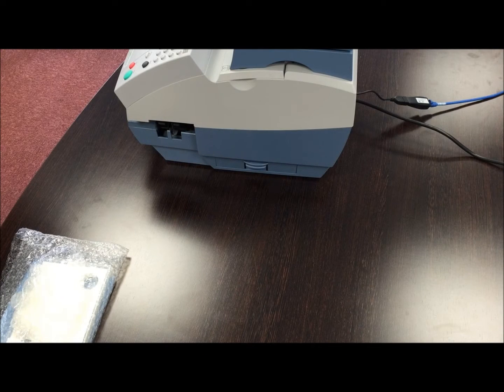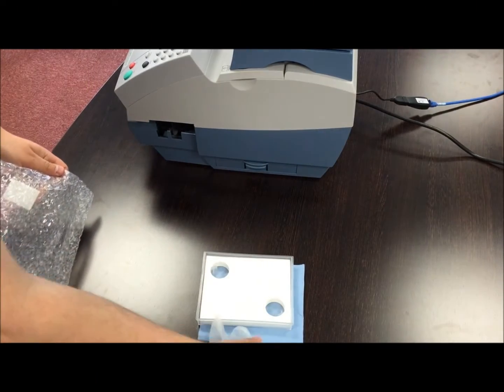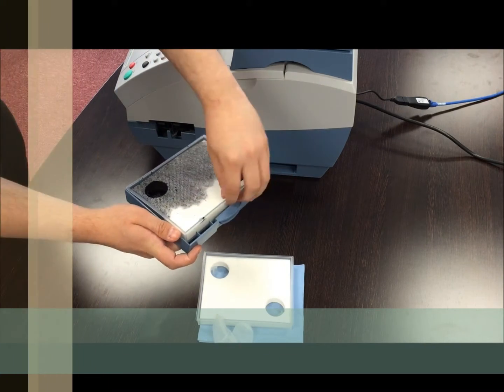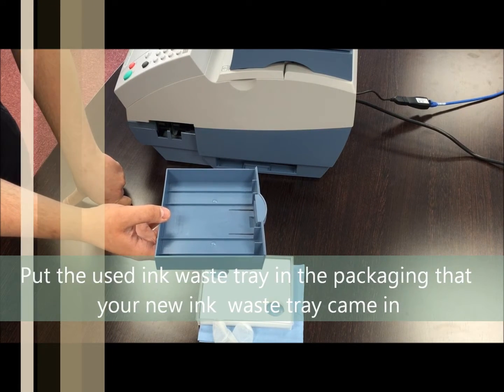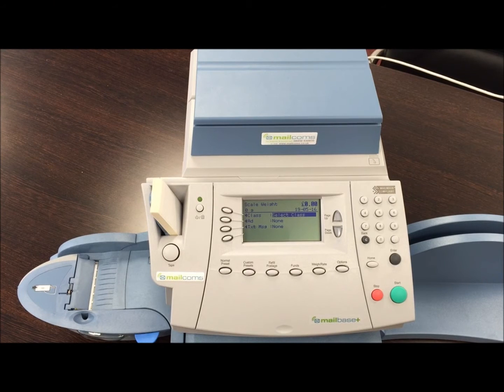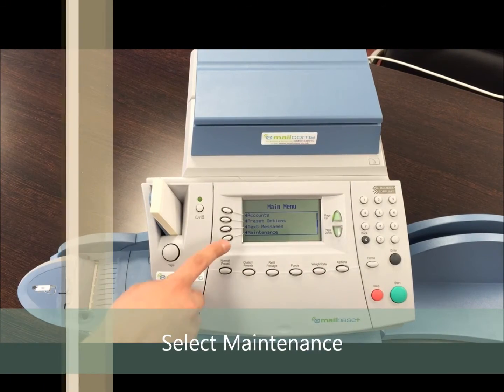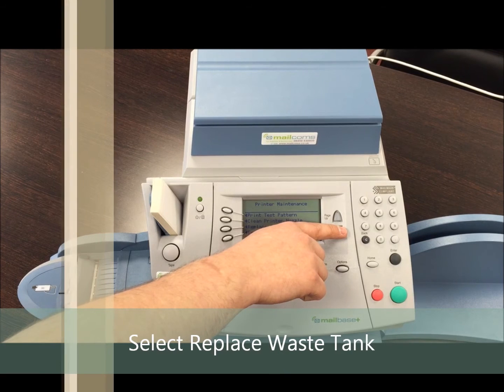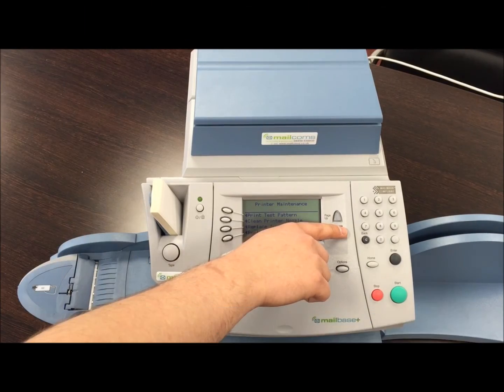Installing a Replacement Waste Ink Pad on the Mailbase Plus Franking Machine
View this franking machine support video to learn how to easily install a replacement waste ink pad on the Mailbase Plus franking machines.